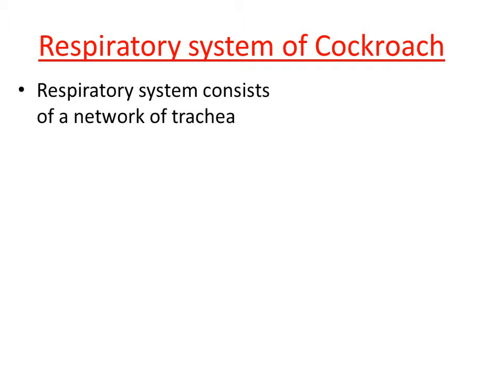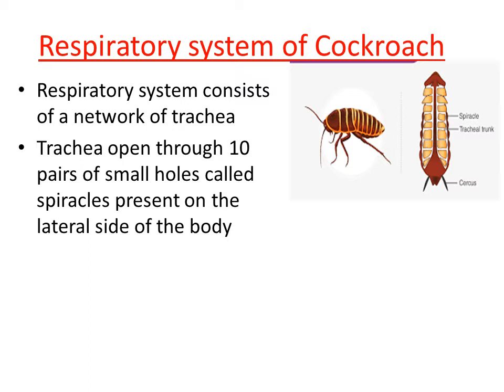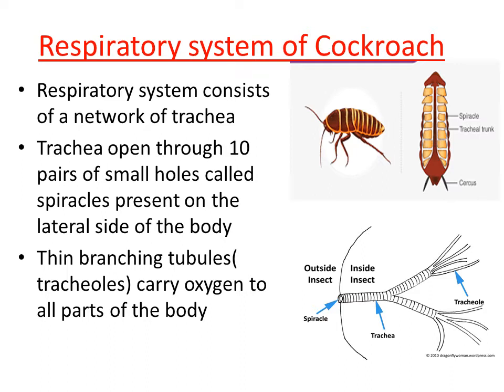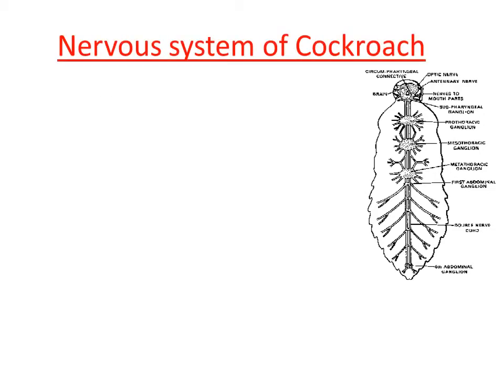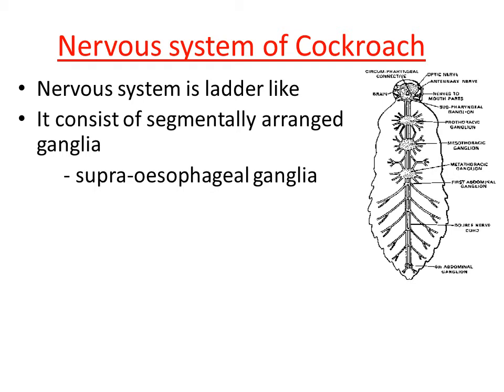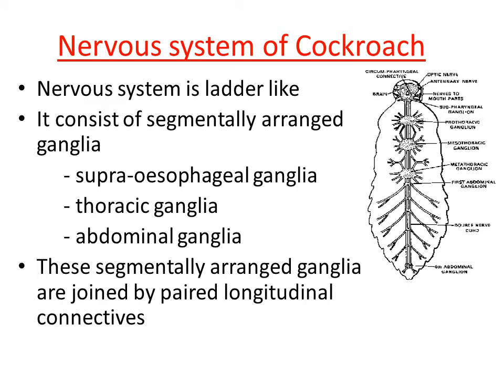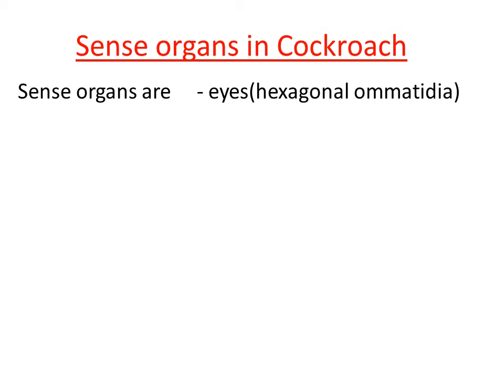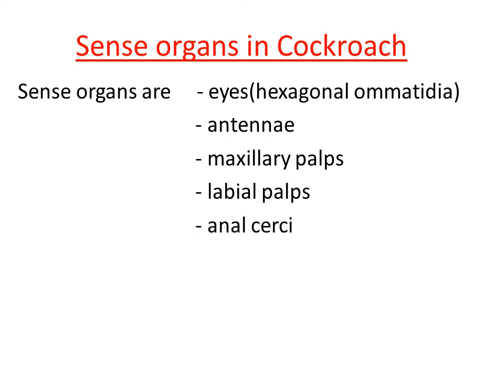structural organisation in animals#12| nervous system and respiratory system of cockroach